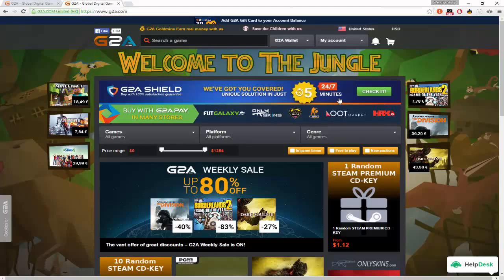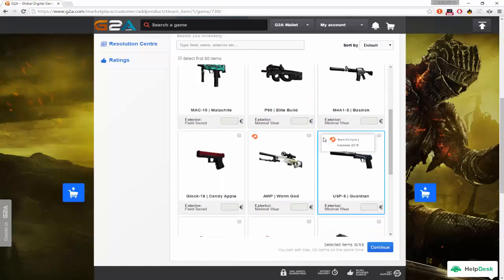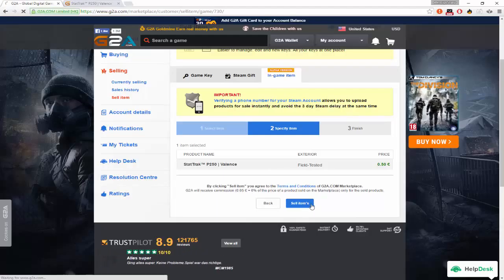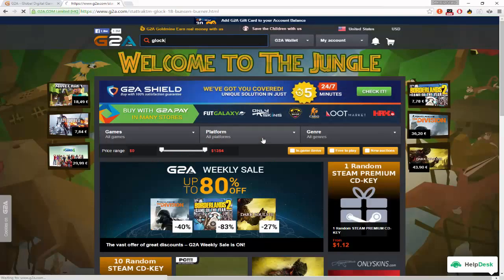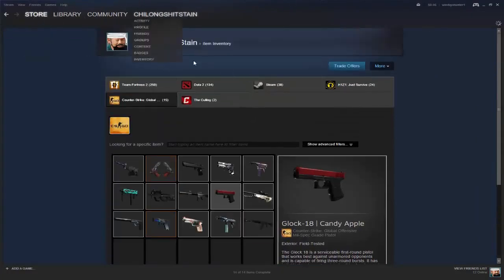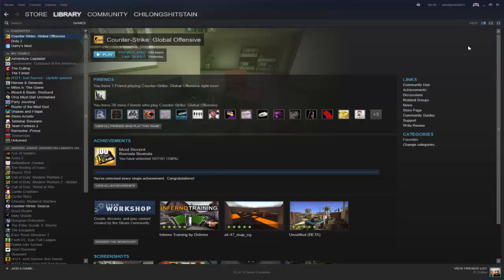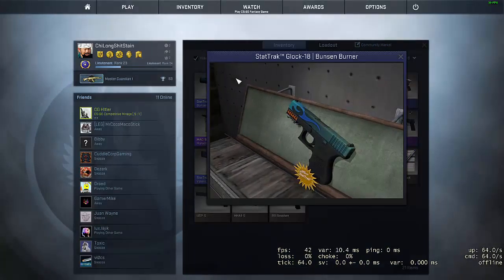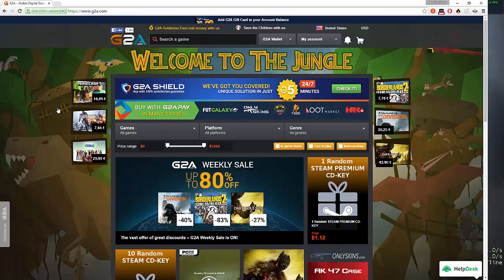FREE STEAM GIFT CARDS/ CSGO SKINS